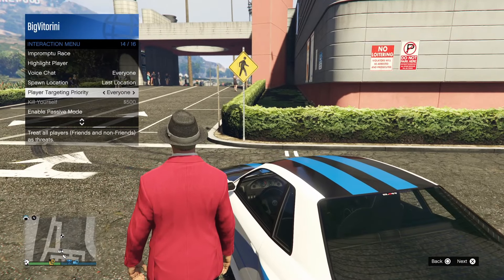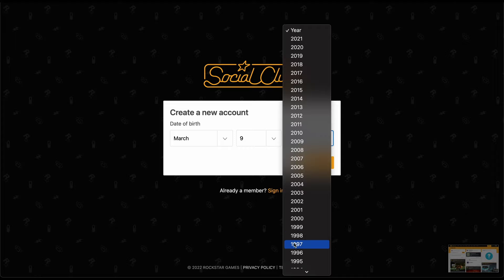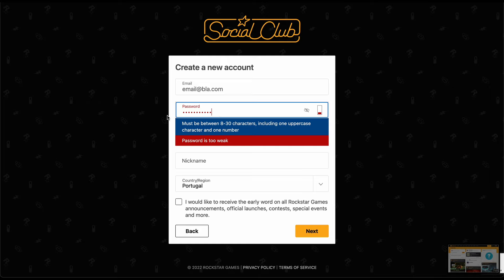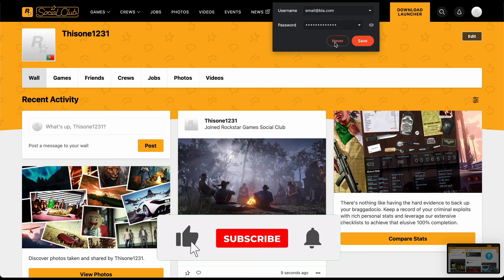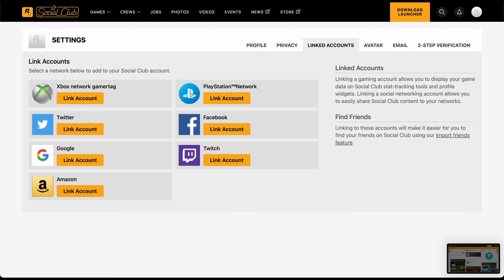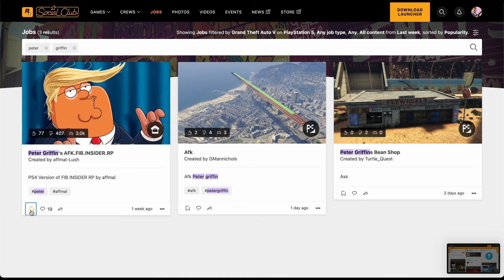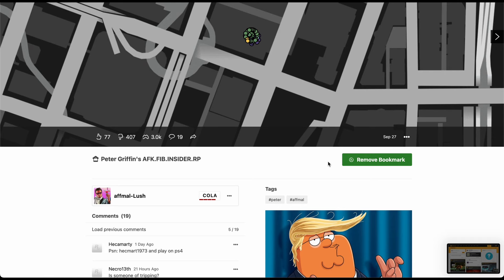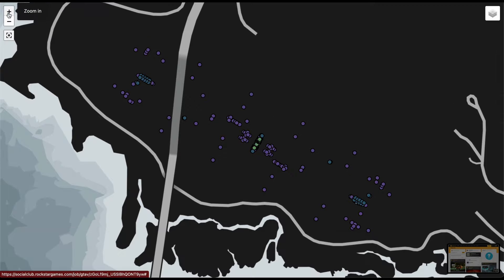How to Bookmark Jobs on Rockstar Social Club - GTA 5 Online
Hey guys,  In this video I show you how to bookmark jobs in GTA 5 Online! Including Peter Griffin Afk job, afk survivals, custom stunt races and more!